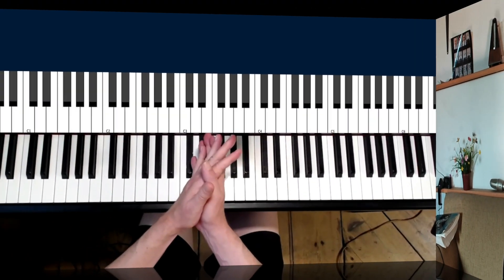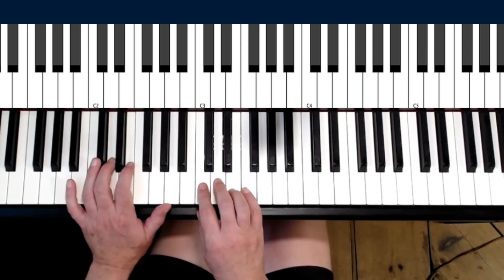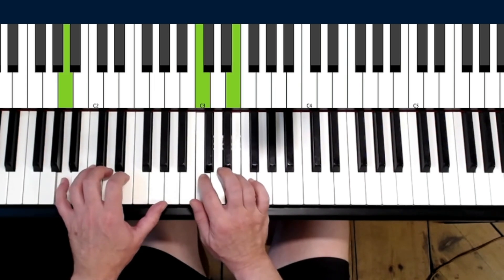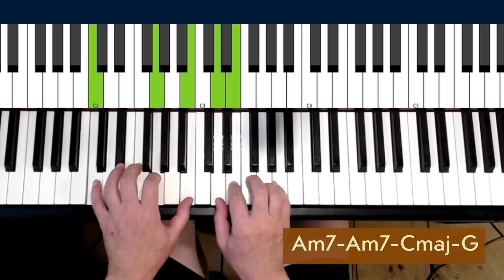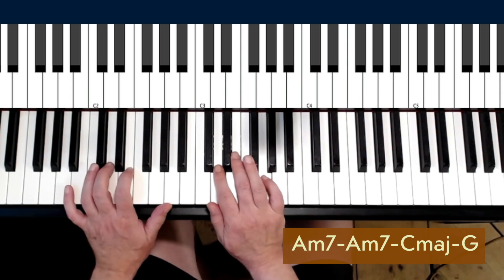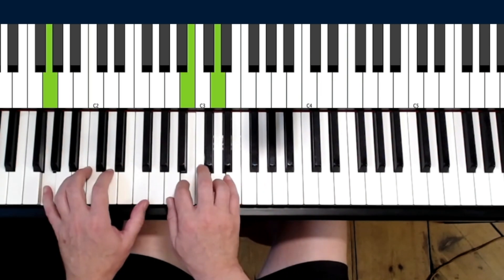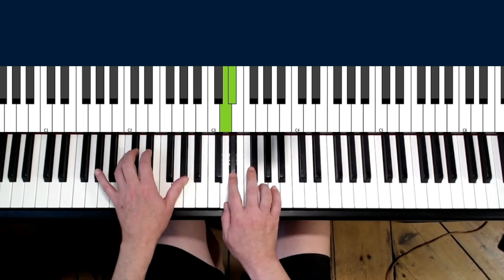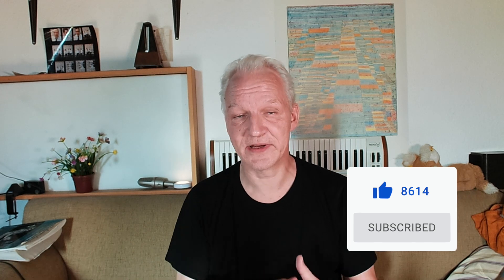Learn a Flowing Two-Handed Piano Accompaniment Pattern For Songs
Airy & graceful pattern for slow to mid-tempo songs.